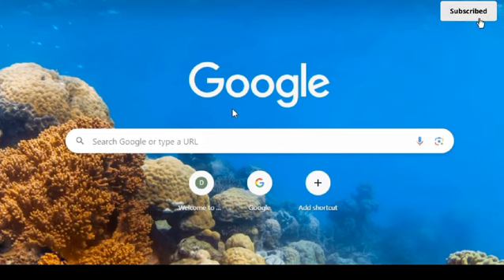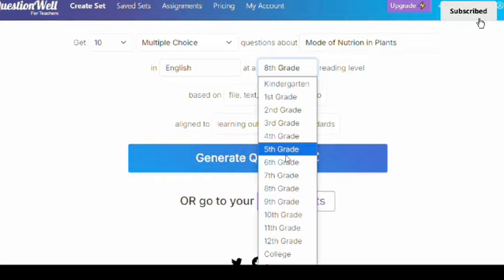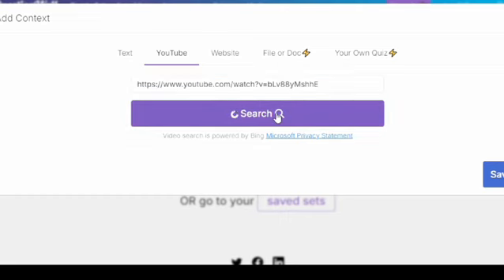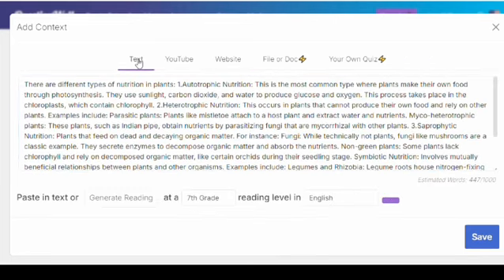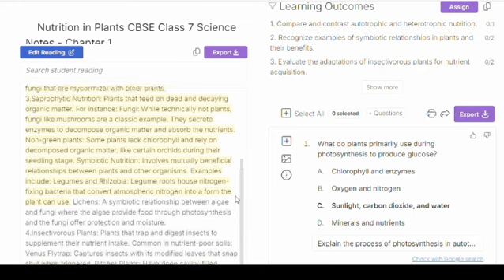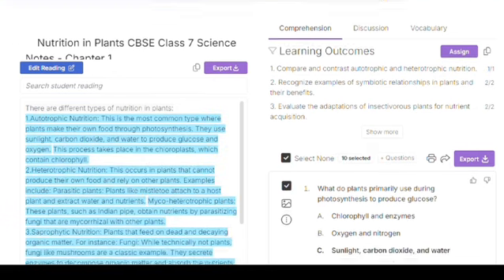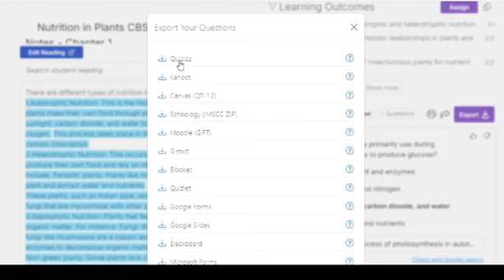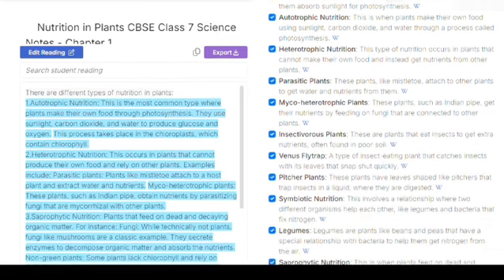Question well - AI Assessment tool for Educators| AI Tools for Teachers| Formative Assessment tools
Question Well is a teacher created AI tool that helps you create quick formative assessments, bell ringers, exits slips, and exit tickets with ease. You can use website texts, novel passages, shorts stories, workbook text, Youtube video transcripts and create mini formative assessments instantly.  Discover how this technology enhances the evaluation process, providing teachers with valuable insights into student performance and learning outcomes.QuestionWell generates an endless supply of questions so teachers can focus on what matters. Just input some reading, and the AI will write Essential Questions, Learning Objectives, and aligned multiple choice questions.
What are the best AI tools for teachers?
What is the question "well, AI"?
How can AI be used by teachers?
What is the best free AI test generator for teachers?